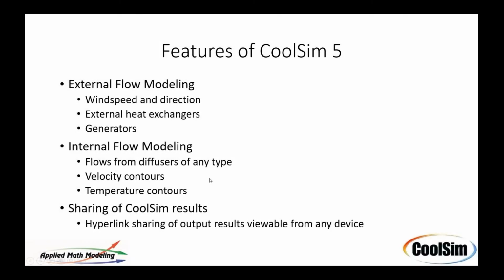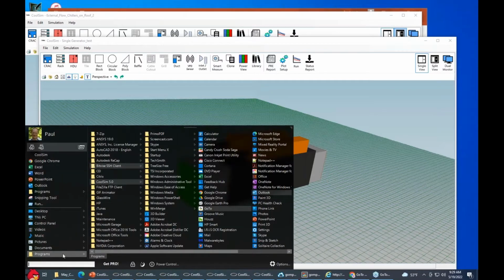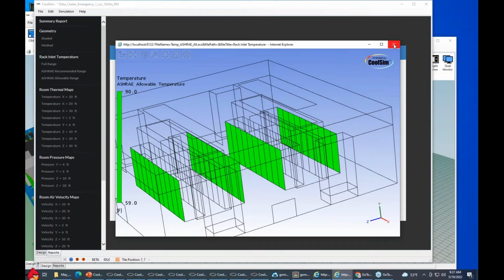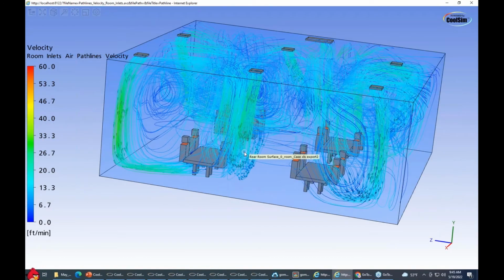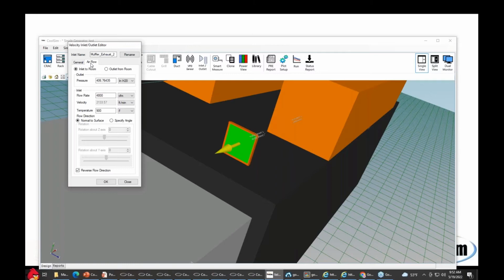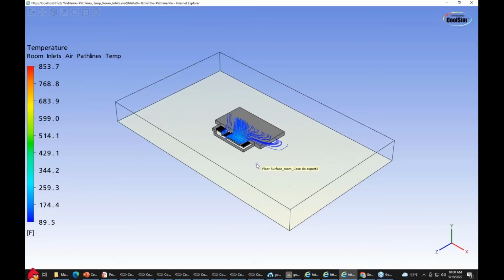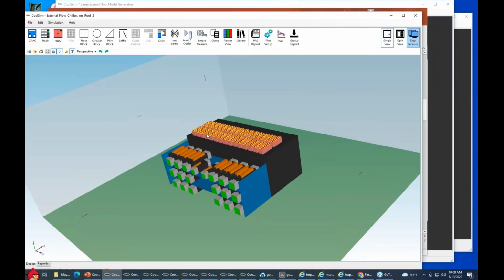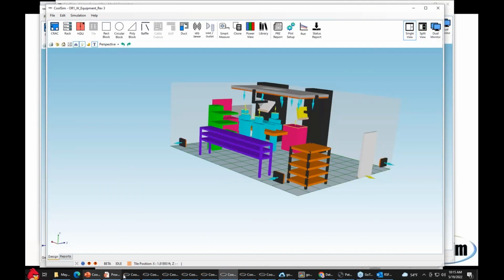CoolSim 5. Spring 2022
In this video, viewers will see some of the new features that have been added to CoolSim in Version 5 of the software. New features include the ability to model external airflow and internal airflow in rooms, as well as new post processing features including the ability to share CoolSim results with a simple hyperlink.